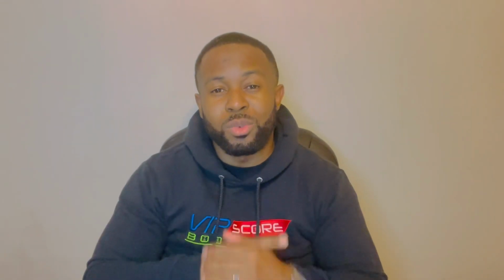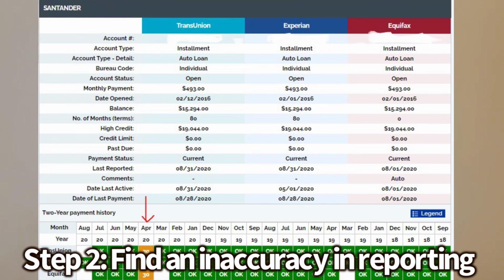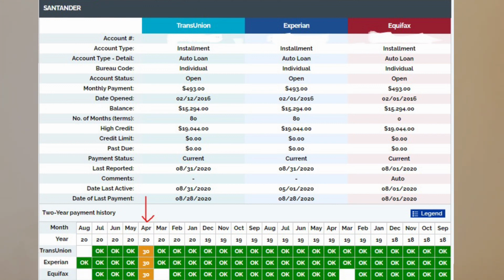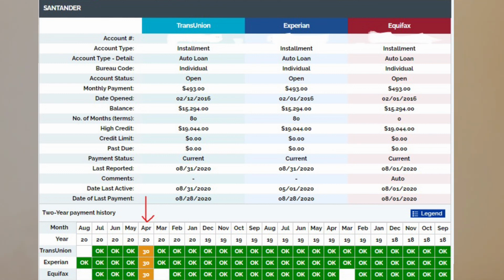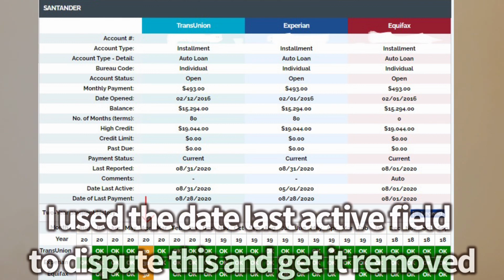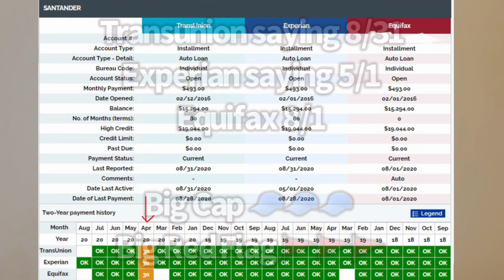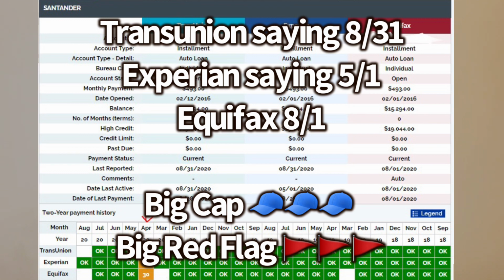How to delete a negative Santander car loan or repo from your credit report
It can be very tough to fall behind on a car loan or get a car repossessed and still have good credit. If you have ever been there and finance your car through this particular lender then you’re in for a real treat. I have been super successful in getting this account removed and I’ll be sharing my exact method that has worked for me time and time again leading to great score increases. Enjoy and I hope it helps you!

Here are some additional things you can do to help improve your credit:

1. Listen to weekly episodes of our podcast “The Credit Repair Hangout”

2. Get a copy of your 3 Bureau credit report for just $1

3. Schedule a free credit consultation

4. Download our Free Credit Booster Guide For First Time Home Buyers

5. Find a credit card to approve you even if you have bad credit

About me: I am a Credit Repair business owner, Podcaster, and now YouTuber that will make videos to help you improve your credit and financial situation so that you can live happier!